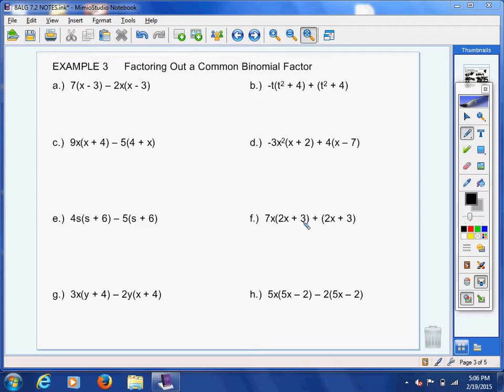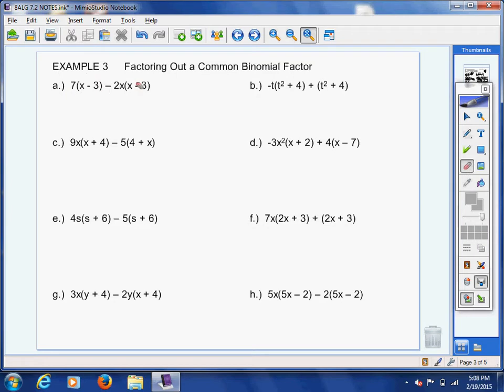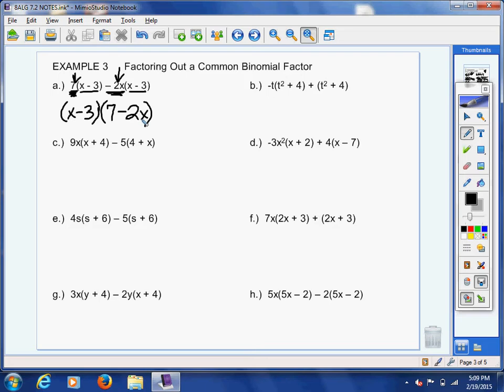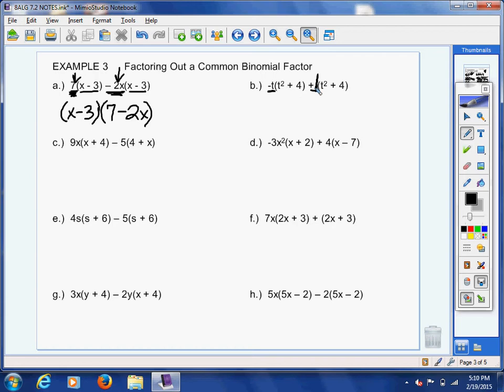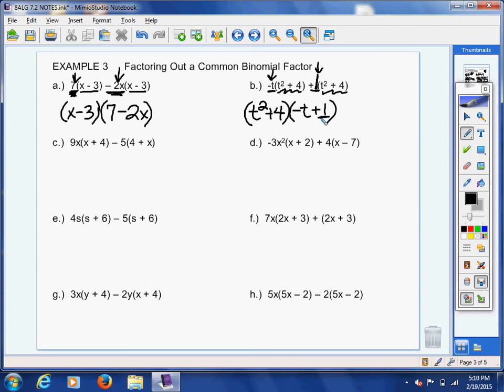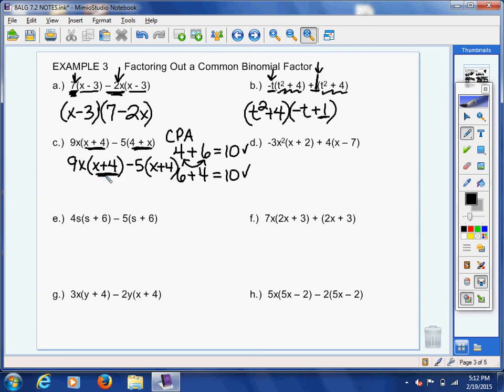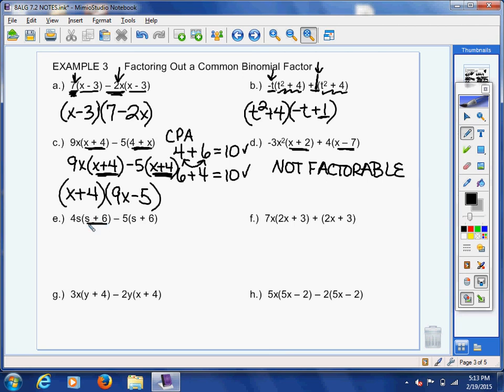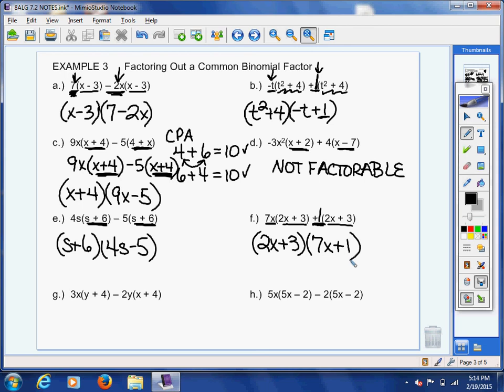7.2 Example 3 Factor Out a Common Binomial